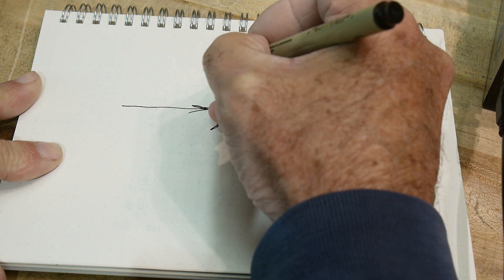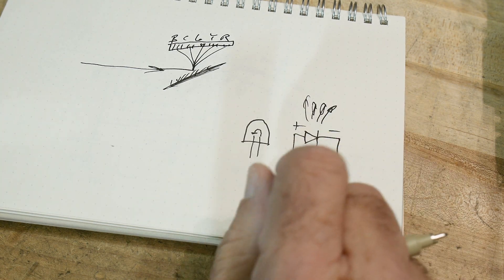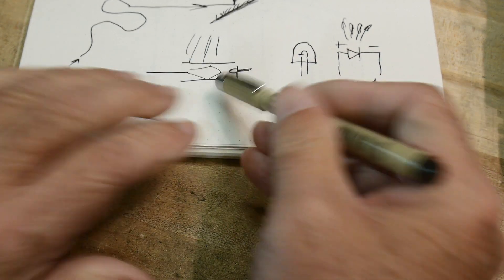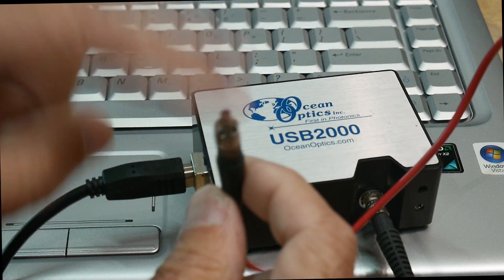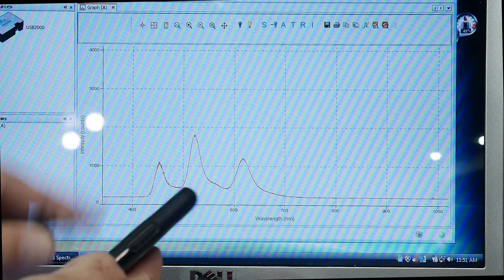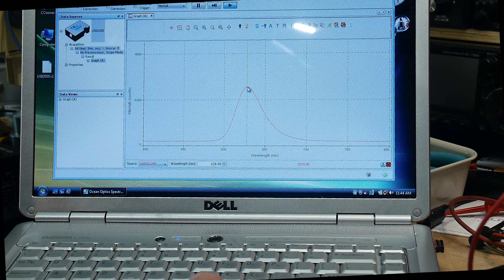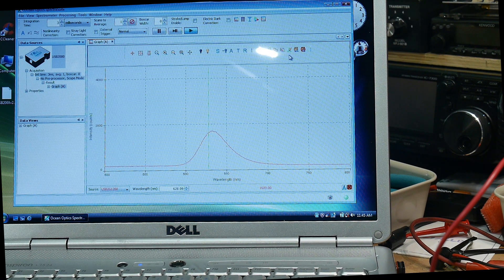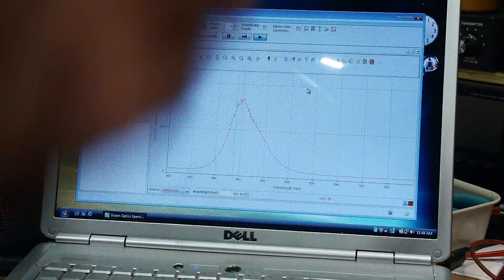#1049 LEDs don't like the heat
Episode 1049
Part of designing circuits is making sure they work over a temperature range.